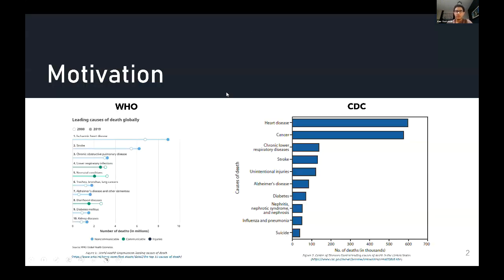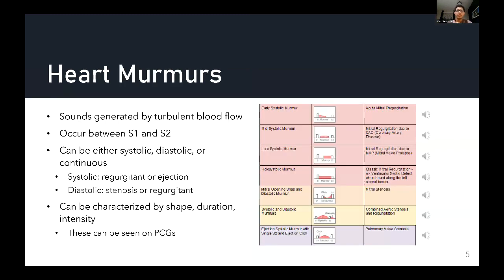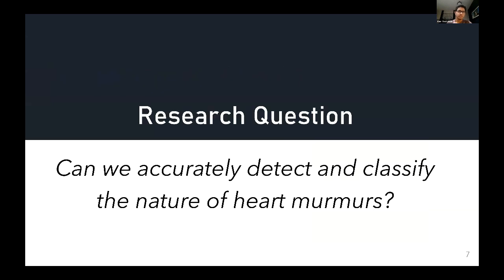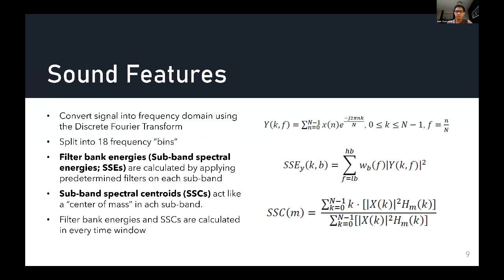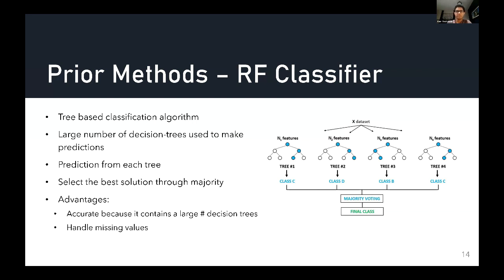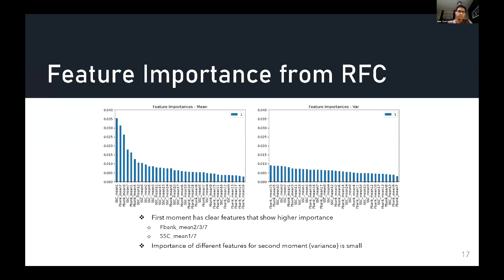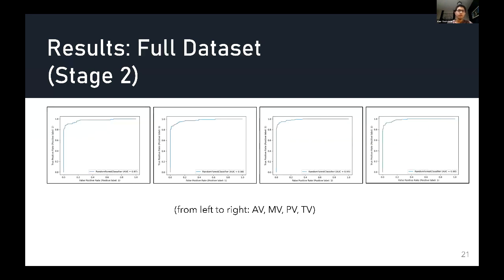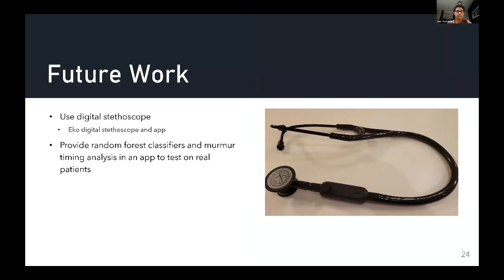A Novel Machine Learning-Based Heart Murmur Detection and Classification using Sound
A Novel Machine Learning-Based Heart Murmur Detection and Classification using Sound Feature Analysis

Ram Sivaraman 1 and Joe Xiao 2, 1 Liberal Arts and Science Academy, USA, 2 Optum/United Health Care, USA

Abstract

An electrocardiogram (ECG) is a common method used for diagnosis of heart diseases. ECG is not sufficient to detect heart abnormalities early. Heart sound monitoring or phonocardiogram (PCG) is a non-invasive assessment that can be performed during routine exams. PCG can provide valuable details for both heart disorder diagnosis as well as any perioperative cardiac monitoring. Further, heart murmurs are abnormal signals generated by turbulent blood flow in the heart and are closely associated with specific heart diseases. This paper presents a new machine learning-based heart sounds evaluation for murmurs with high accuracy. A random forest classifier is built using the statistical moments of the coefficients extracted from the heart sounds. The classifier can predict the location of the heart sounds with over 90% accuracy. The random forest classifier has a murmur detection accuracy of over 70% for test dataset and detects with over 98% accuracy for the full dataset.

Random Forest Network, Phonocardiogram, Heart Murmur, Sound Featureslity control